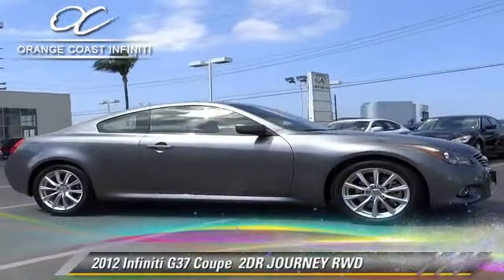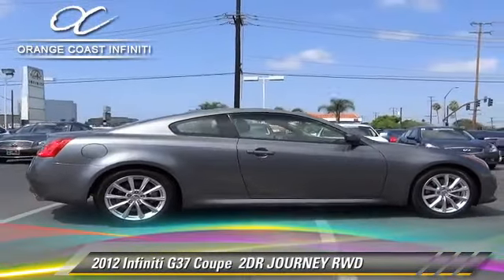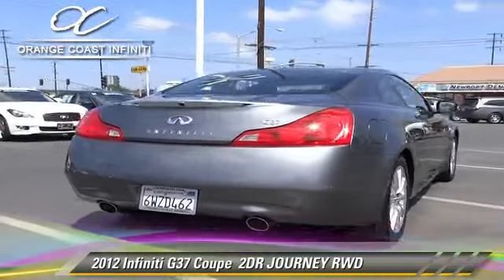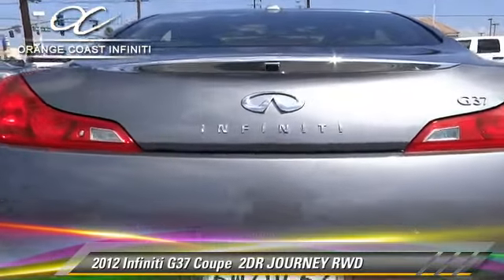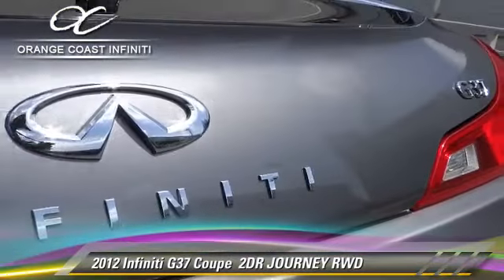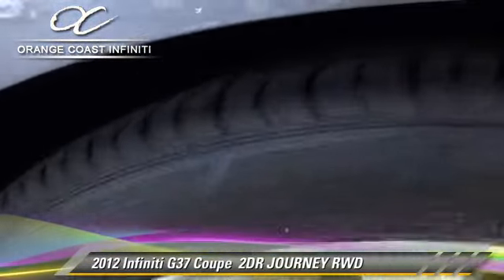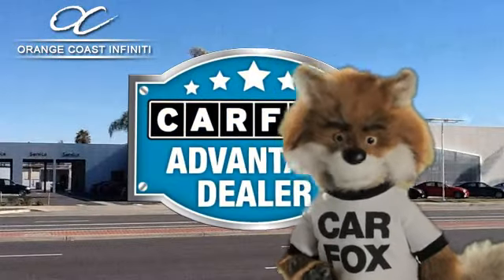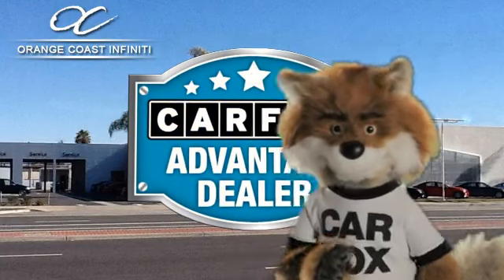Orange Coast Infiniti, Westminster CA 92683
[DFIN:3:3139479:I:1124:10CA9961:27c593f0fea826b74b0b58736cd9abd8]